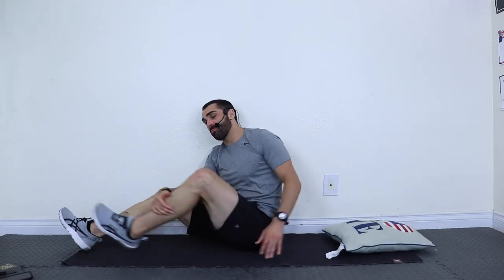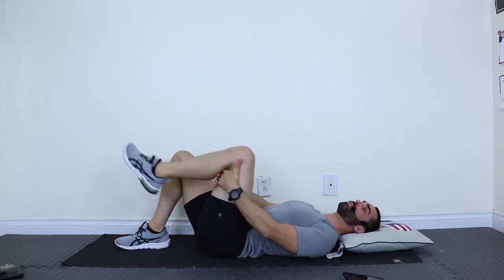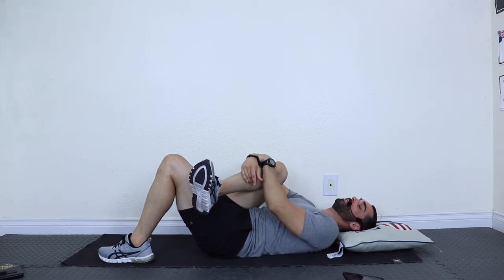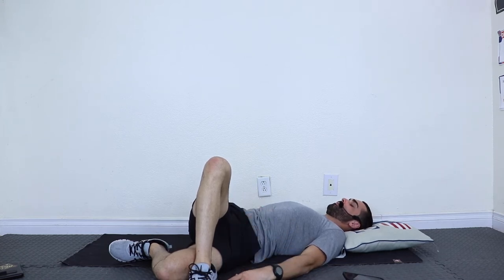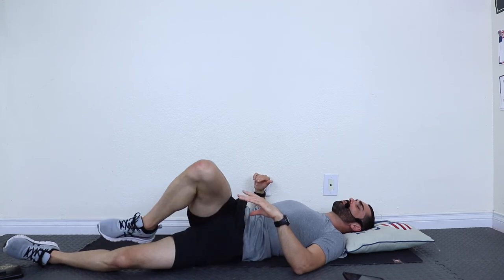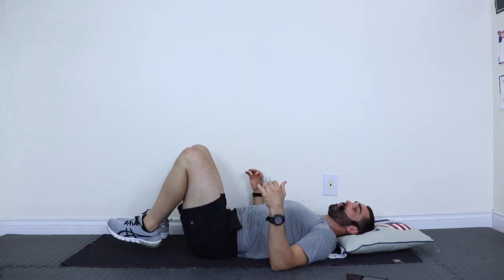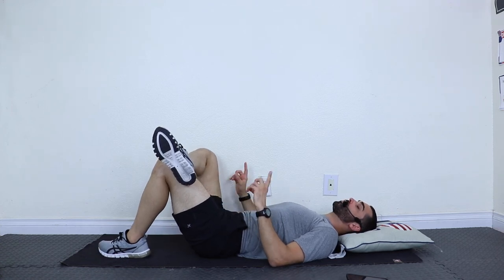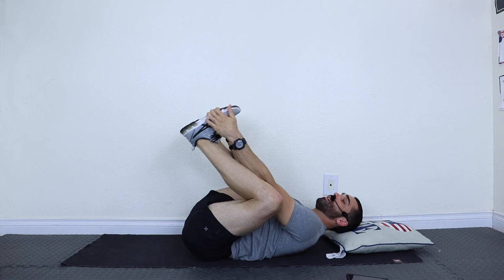Stretches For Seniors With Lower Back Pain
Stretching is the KEY to getting rid of back pain for seniors. In this stretch routine, you'll learn exercises and stretches that will give you full body flexibility and reduce lower back stiffness/pain.

►Want an EASY & FREE way to find all our workouts? Sign Up for our FREE easy-to-use workout library